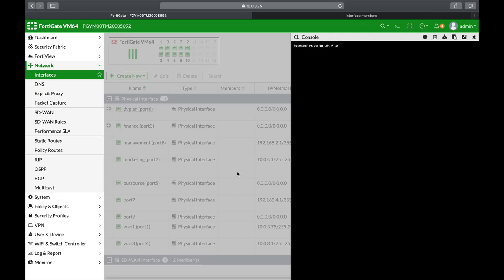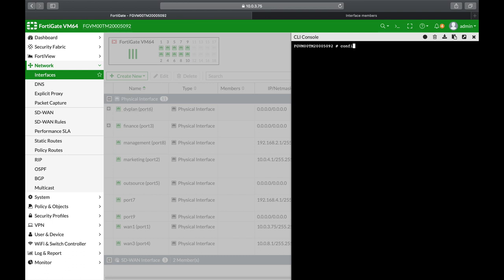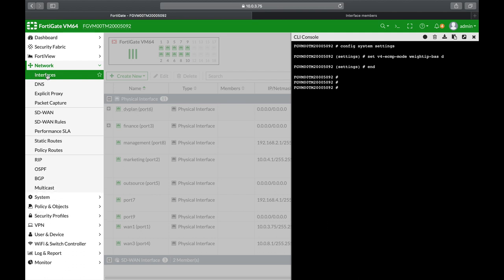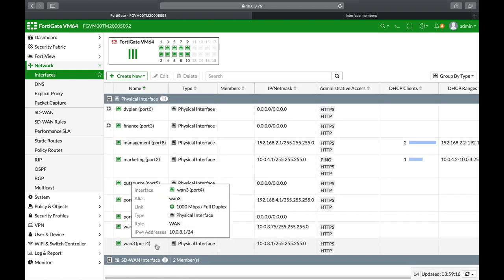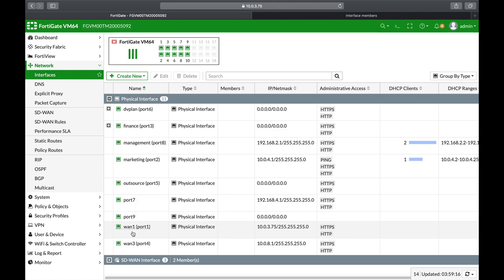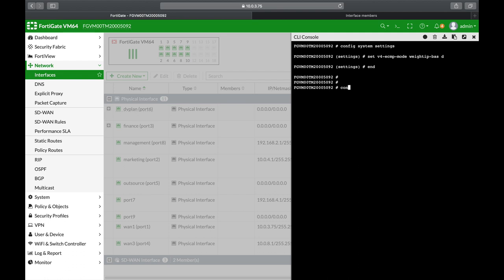firewall training for beginners - WAN interface over the other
WAN interface over the other
How to configure one WAN interface to take priority over the other
in this Fortigate WAN interface priority  video, i will show you how to configure one wan interface to take priority  over the other , which is important when you have 2 ISP links . your WAN interfaces are your road to the internet and as so, you will want to prioritise one over the other